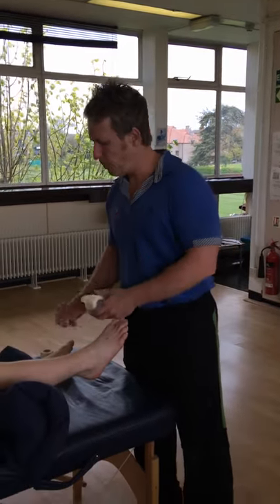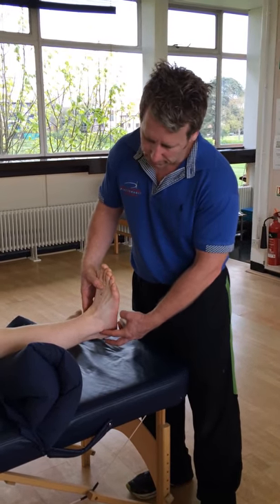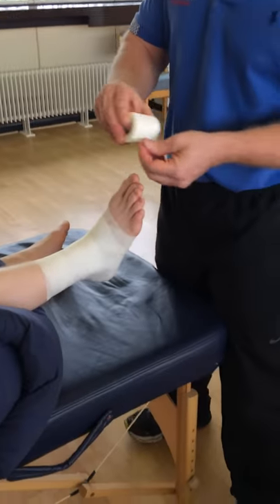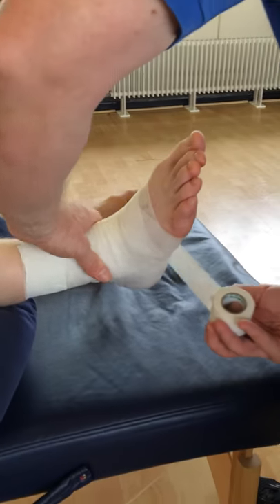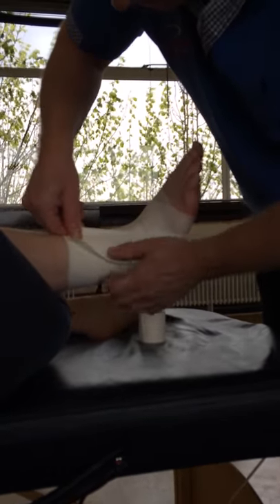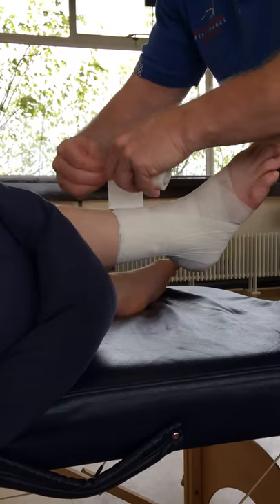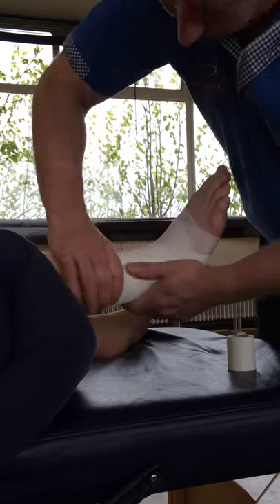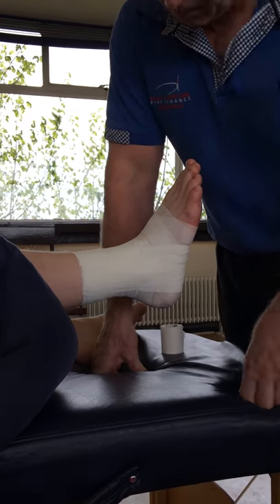How to tape for an Ankle inversion sprain using the Power Flex / Power Tape method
John Gibbons is a sports Osteopath and a lecturer for the 'Bodymaster Method ®' and in this video he is demonstrating how to apply Power Flex, Power Tape for a patient that presents with an ankle inversion sprain. Want to learn how to apply Athletic Tape as well as other Physical Therapy CPD Courses then look